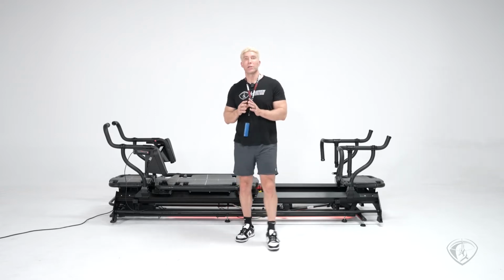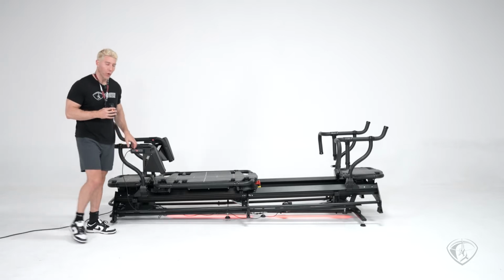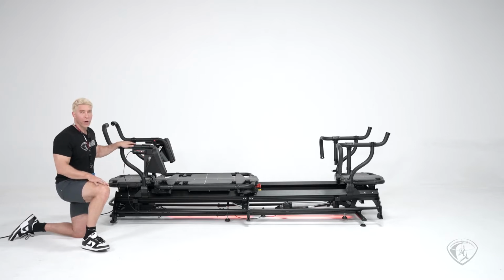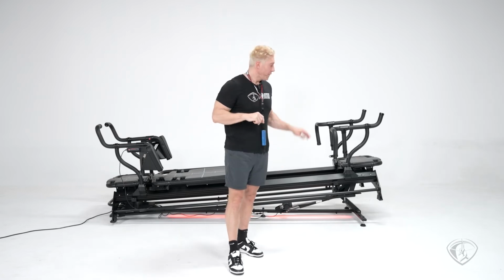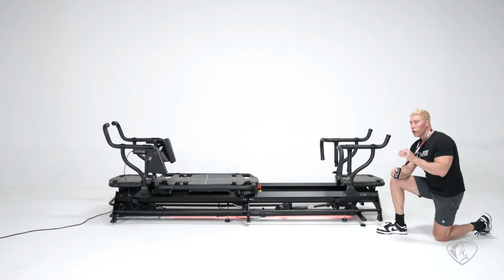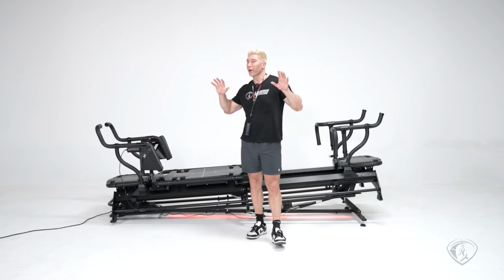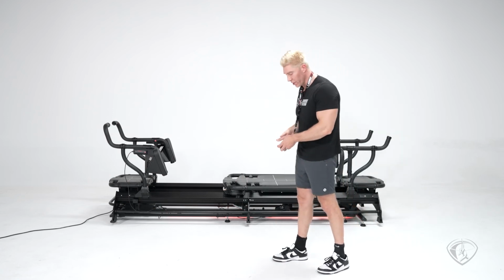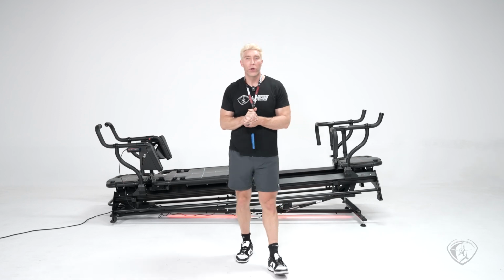Introduction to the Ramp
Lagree Fitness creator Sebastien Lagree talks about the benefits of the ramp.

The Ramp is an accessory for the Megaformer and EVO line of fitness equipment. It is a motorized metal frame that lifts the back of the machine to create an incline. Working against the incline only boosts the intensity of each exercise.

The Ramp is easy to operate:
One remote control is tethered to the ramp
One remote control is wireless

Working out at an incline also changes the anatomy of each exercise; for example, when you perform a Bear at the back of the machine, you will feel the target muscle moving as you lift or lower the machine.

The Ramp is a great addition if you are looking to boost the intensity and/or offer a workout that is more unique.

Lagree Fitness is the only manufacturer offering this option on their equipment.

[ Accessories ]